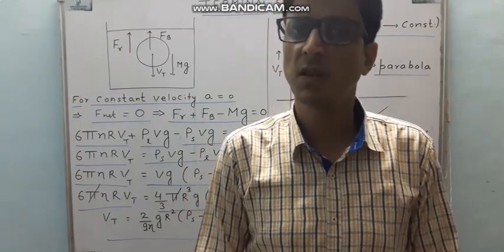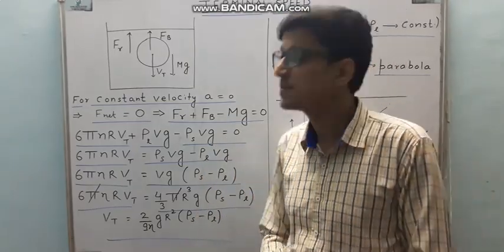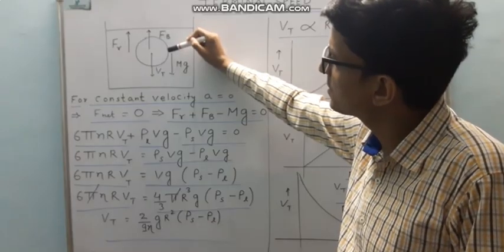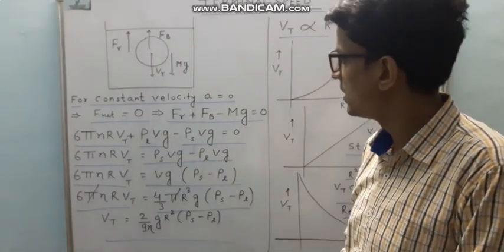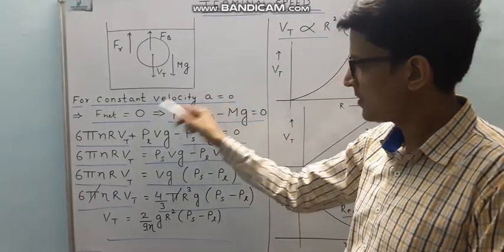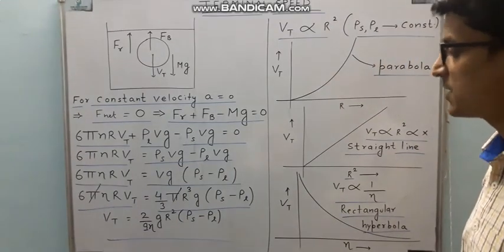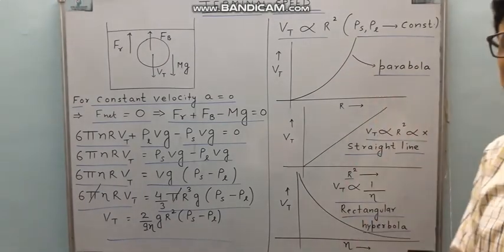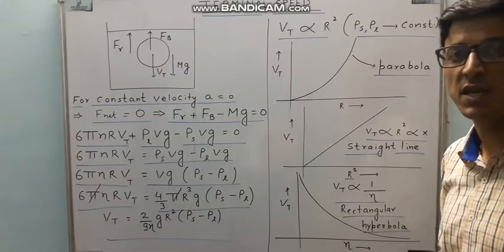ACHARYA VISHVENDRA (आचार्य विश्वेंद्र ) DISCUSSING TERMINAL SPEED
THIS IS VIDEO LECTURE-ACHARYA VISHVENDRA (आचार्य विश्वेंद्र ) DISCUSSING TERMINAL SPEED

1.Contains VIDEO LECTURE-THIS IS VIDEO LECTURE-ACHARYA VISHVENDRA (आचार्य विश्वेंद्र ) DISCUSSING TERMINAL SPEED

2.To the point explanation

 3.Saves time & energy of students

4.helps in micro level preparation

 5.Improves problem solving skills of the students

6.Stimulates students for actual exam preparation rather than acting to prepare